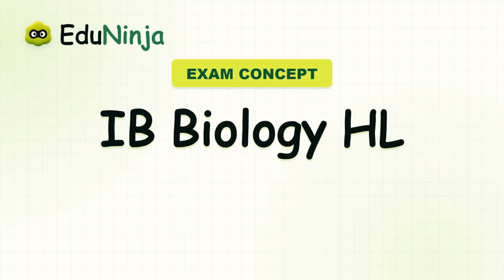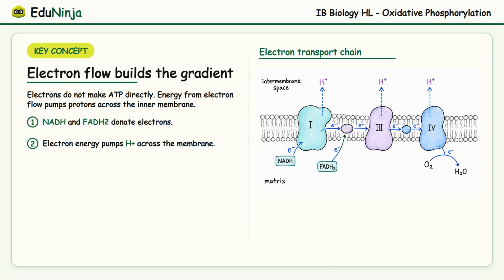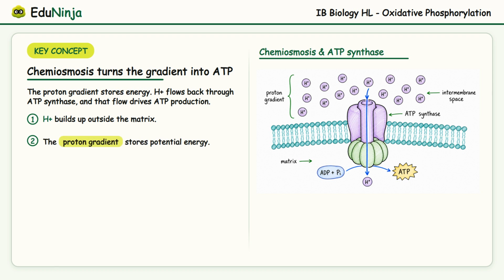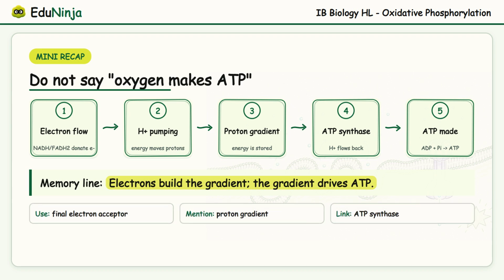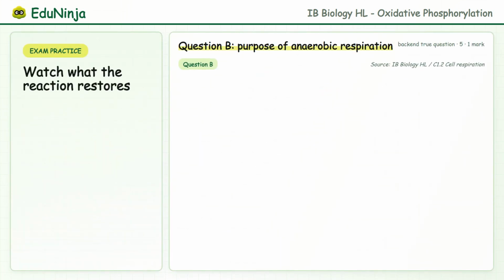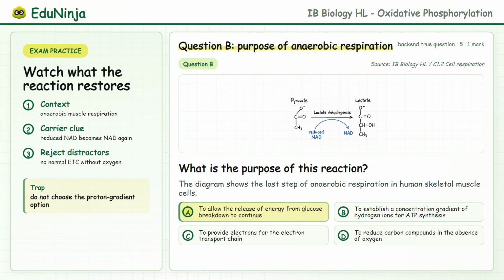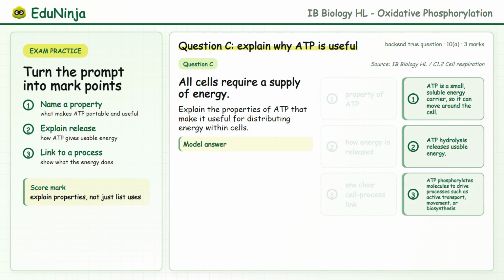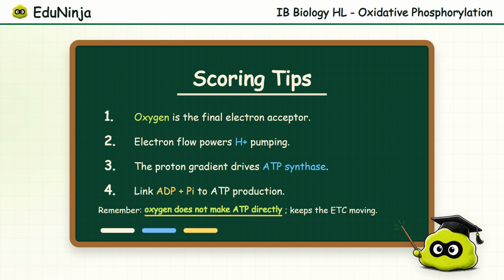Oxidative Phosphorylation - IB Biology HL | EduNinja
Learn oxidative phosphorylation for IB Biology HL with a clear explanation of electron flow, proton pumping, chemiosmosis, ATP synthase, and exam-style answer logic.

In this video, we cover why oxygen is the final electron acceptor, how the proton gradient stores energy, and how ATP synthase uses that gradient to make ATP. Then we apply the ideas to exam-style questions and scoring tips so you can write answers in markscheme-friendly language.

Best for: IB Biology HL revision

Topic: oxidative phosphorylation, electron transport chain, chemiosmosis, ATP synthase